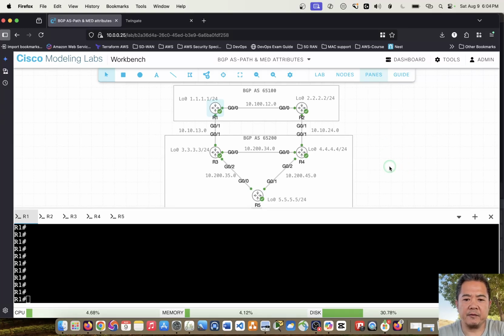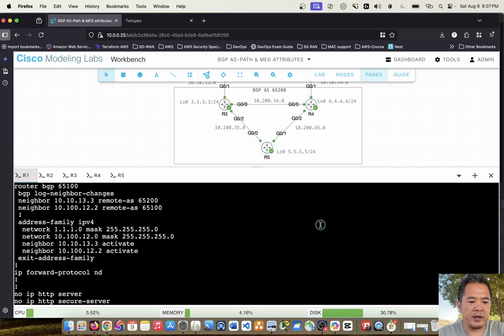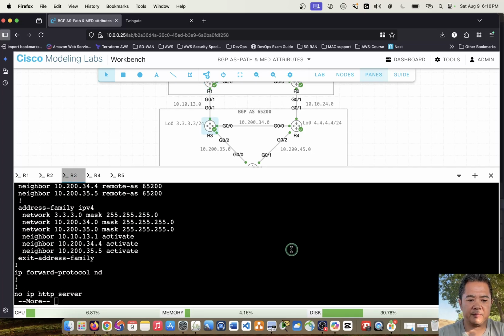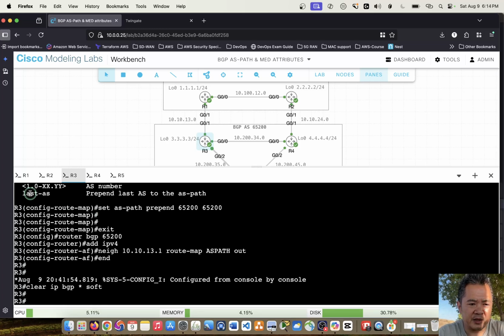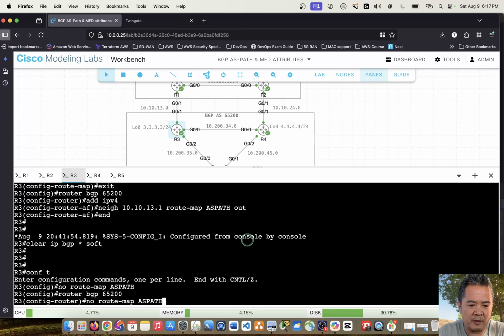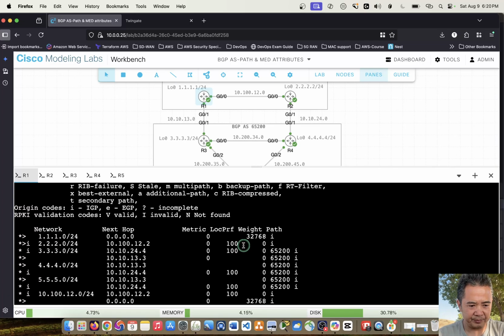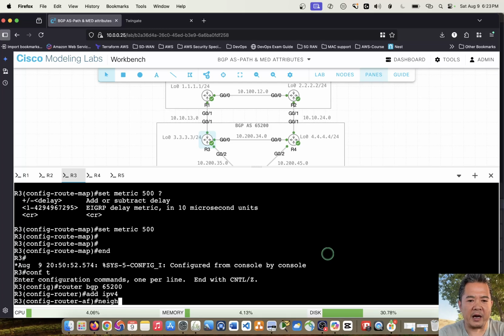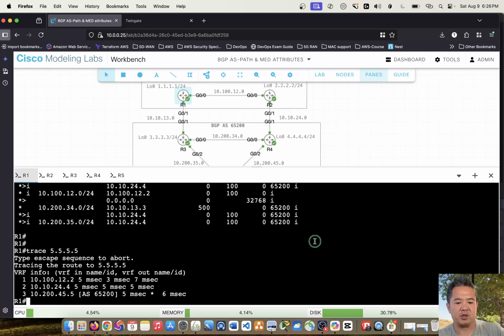BGP AS Path and MED Route map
BGP traffic engineering using AS Path and MED attributes